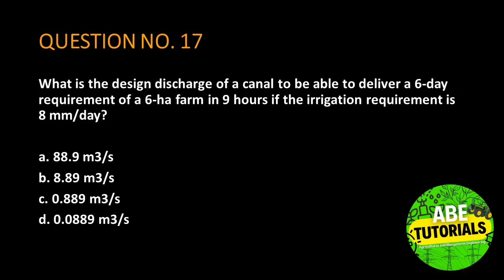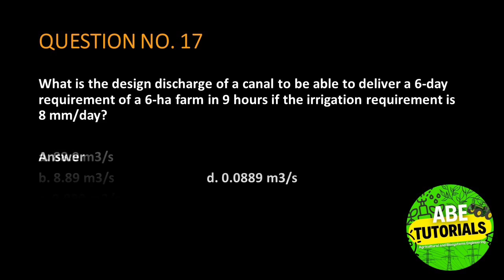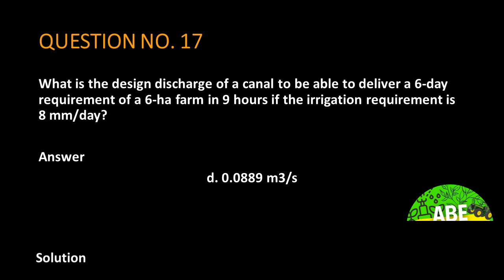What is the design discharge of a canal to be able to deliver a 6-day requirement of a 6-ha farm in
What is the design discharge of a canal to be able to deliver a 6-day requirement of a 6-ha farm in 9 hours if the irrigation requirement is 8 mm/day?

a. 88.9 m3/s
b. 8.89 m3/s
c. 0.889 m3/s
d. 0.0889 m3/s